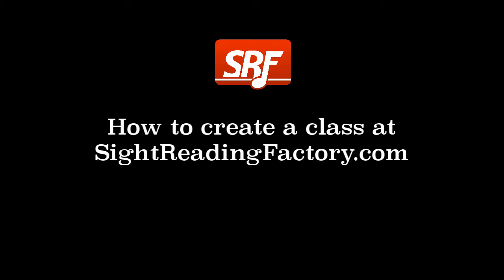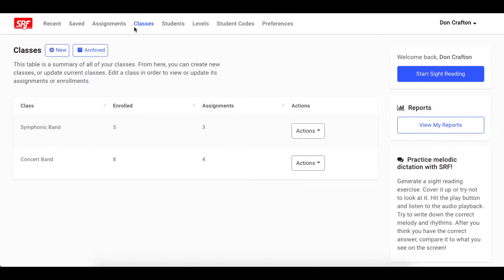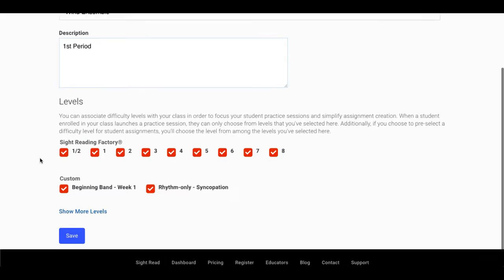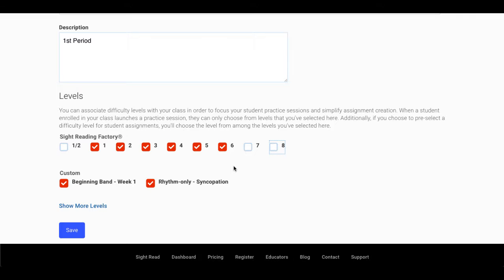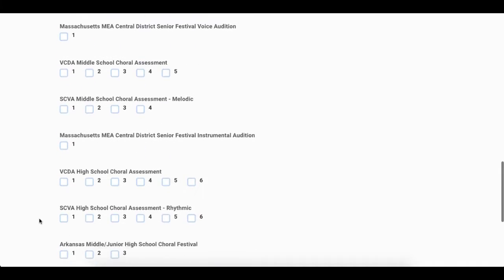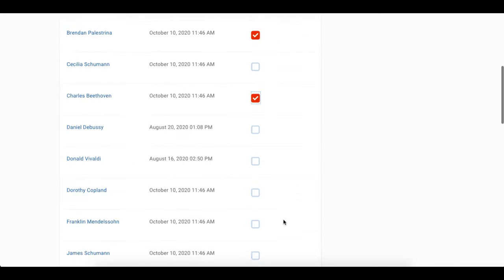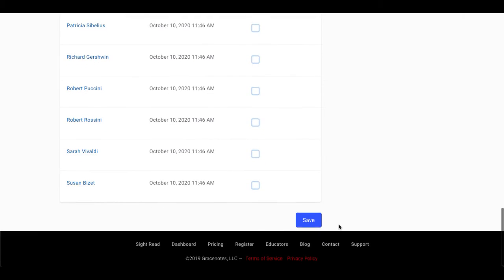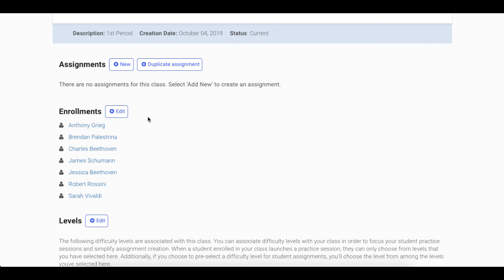How to create a class at Sight Reading Factory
This is a walk-through video that shows you how to create a class and organize your students into a class